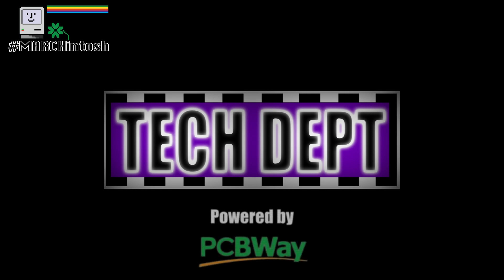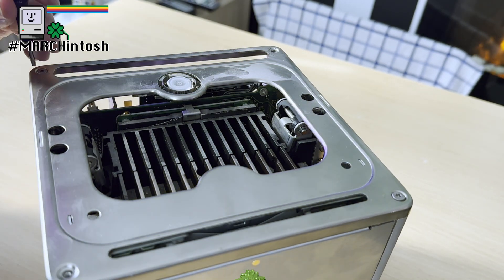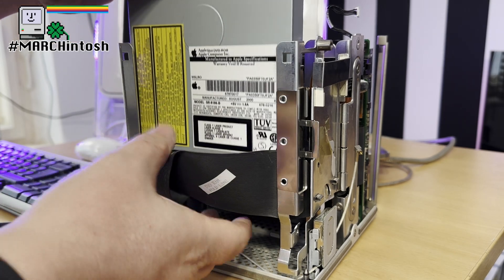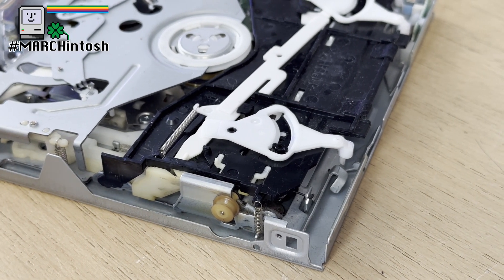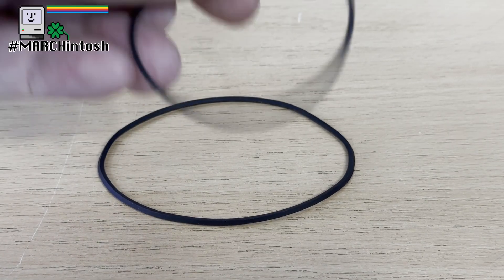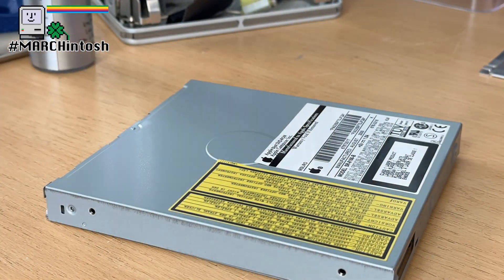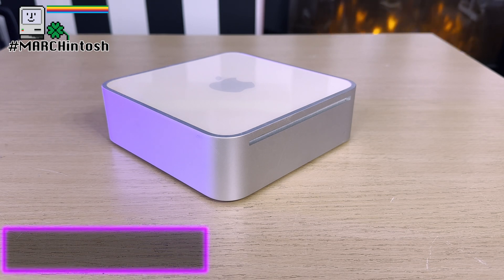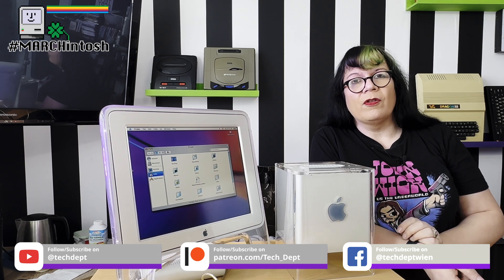Mac G4 CUBE DVD drive fix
The G4 Cube is one of Apple's Most beautiful creations. It also suffers from DVD issues. Over time the DVD drive belt stretches, the rubber rollers fill with dust and eventually, you have a stuck DVD in the drive you can't get out. Today I'm going to fix my G4 cube drive, and hopefully, we'll have a success once we're done.

So I ordered a 49mm x 1.2mm square drive belt. Do a search on eBay to find these. I'm hoping in the future to be able to find a supplier myself and possibly sell a few kits via the Tech Dept itself. Future plans Woo Hoo.

You can follow the Tech Dept on